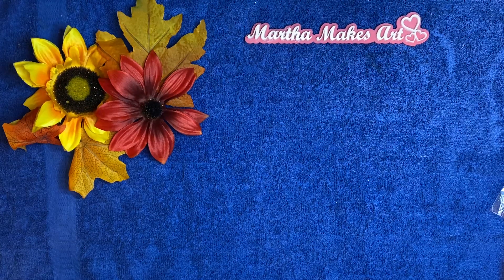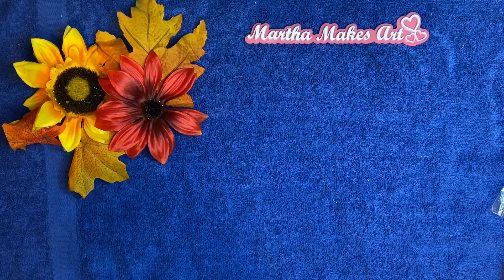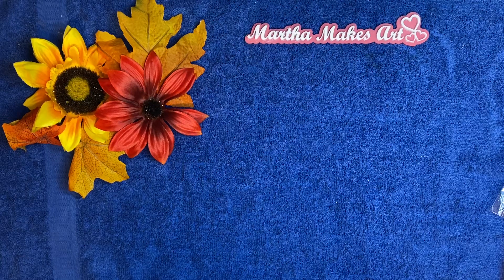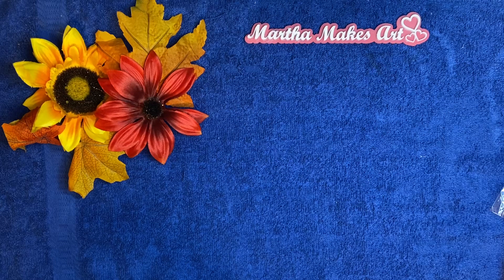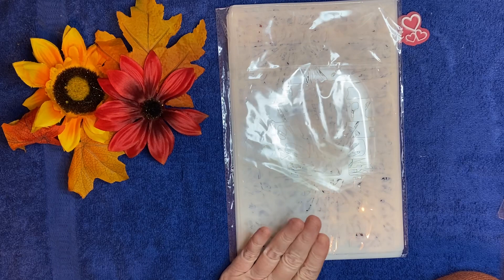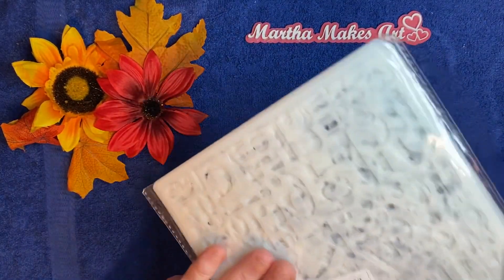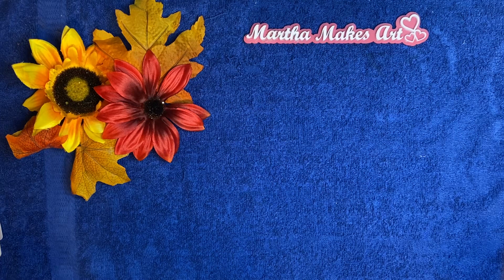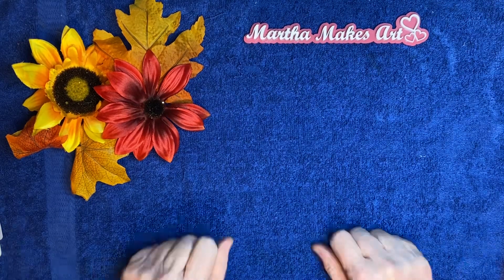VRs for @peteypiedesigns & @CreatingwithJovi & two little giveaways from me! Closed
To my enter one or both of my giveaways watch this video. Comment on this video and follow the instructions.

You must be 18 years old and a US resident.

The drawing will be Friday, October 13, 2023.